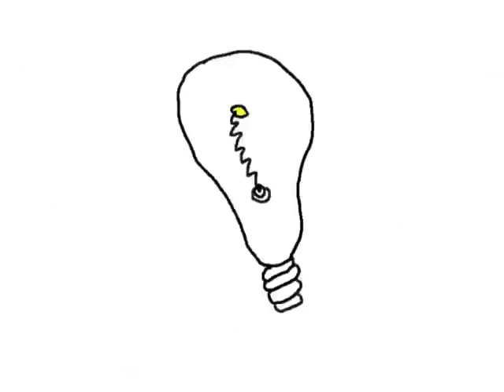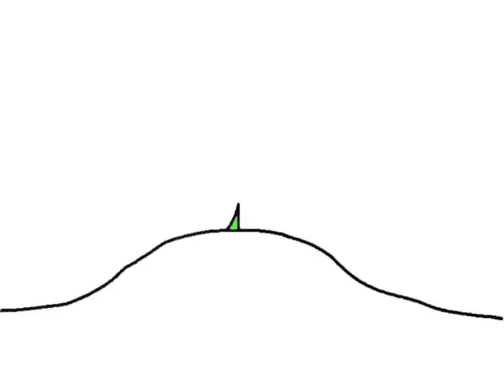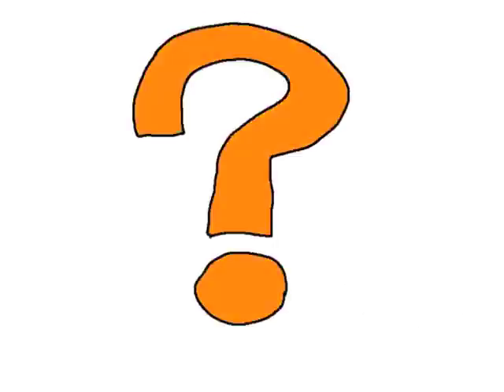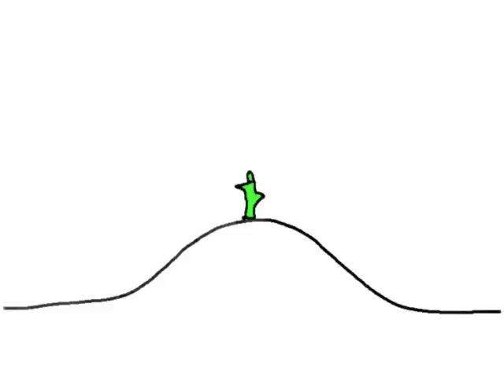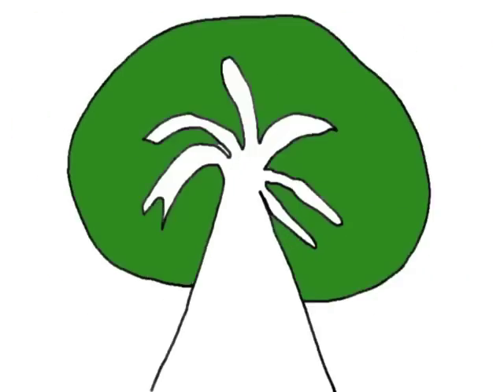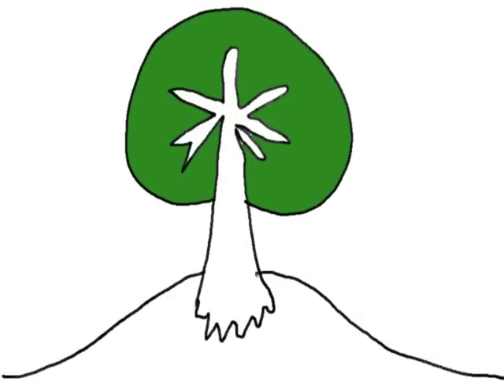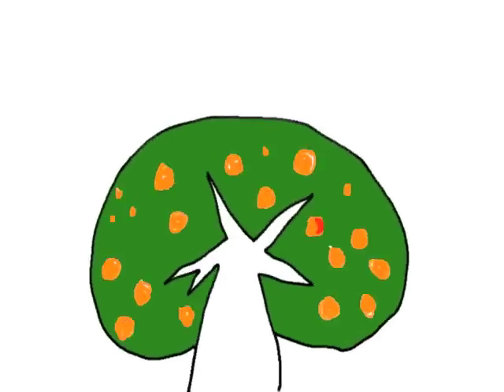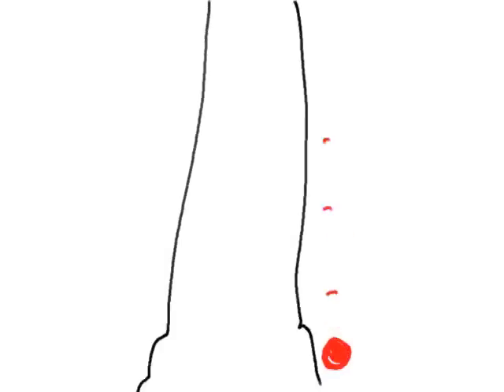Cello Dog & Mr. B - Episode 3: The Knowing Tree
In episode 3 Mr. B learns that everything we think is true today was once just an idea...

Animation by John Treadwell